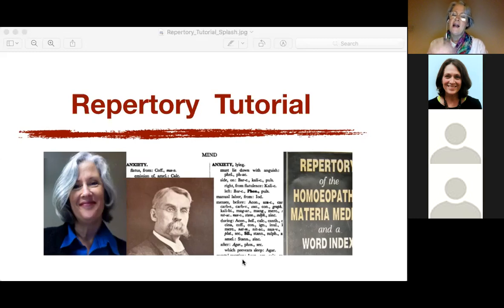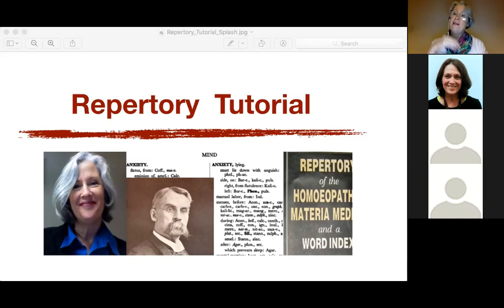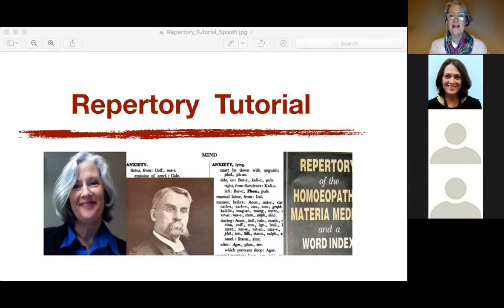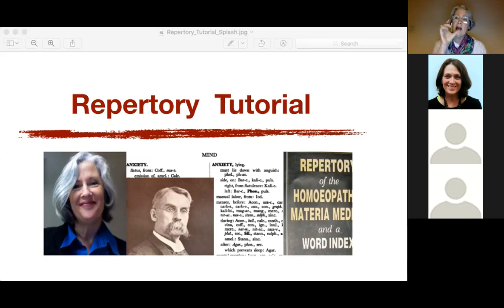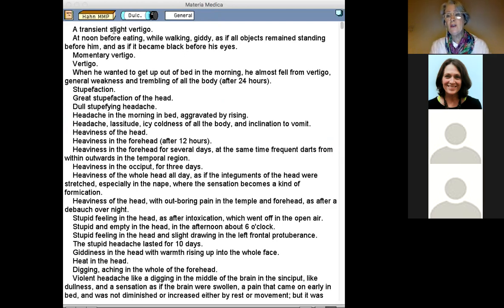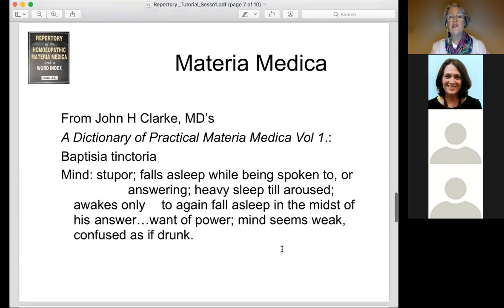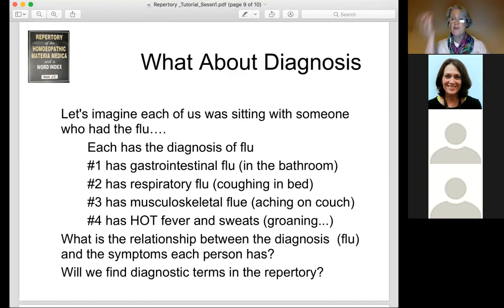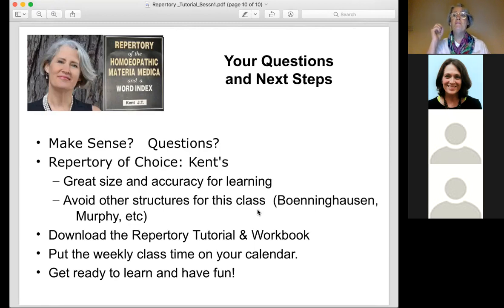Homeopathic Repertory Tutorial (1) with Karen Allen CCH: Symptoms, Materia Medica and Diagnoses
Repertory Tutorial is a step by step look into our homeopathic repertory structure, content and usage.  The class is taught by Karen Allen, CCH, Author of the Repertory Tutorial and Workbook.

Useful for learning, reviewing and preparing for the CCH exam!
You can find the full 60 hour online repertory course for purchase which includes an e-book of the Repertory Tutorial and Workbook.

This Tutorial recording is from a weekly class held on the Hub for subscribers.